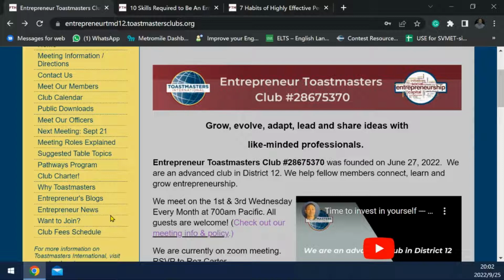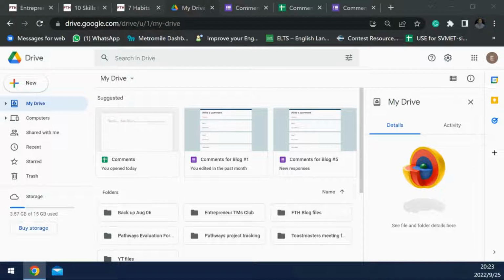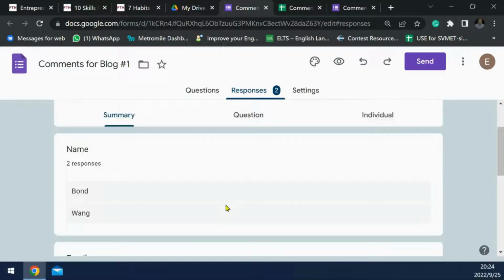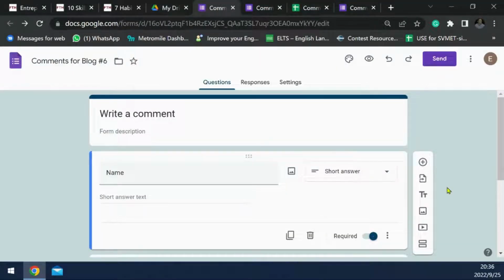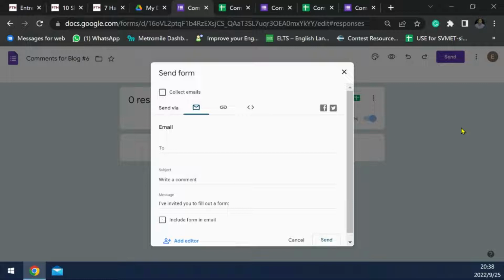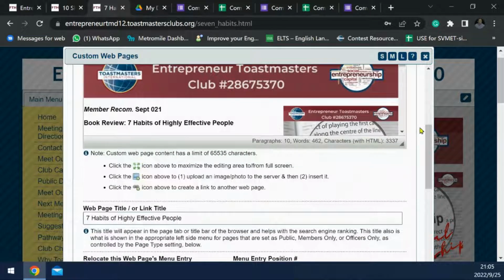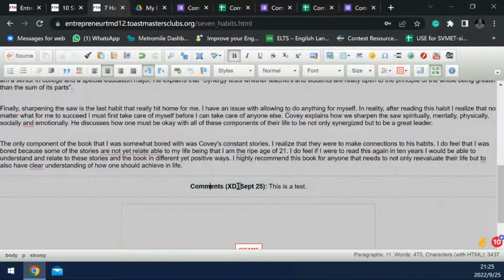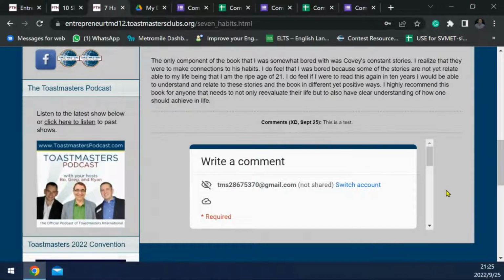Build a Comment Session for your FTH blog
FTH website doesn't provide the plugins and widgets to build the comment session on its pages. We can use Google Form and Spreadsheet to build a comment session free of charge.